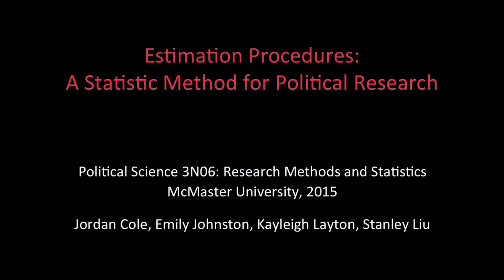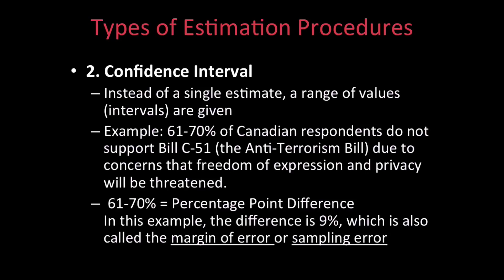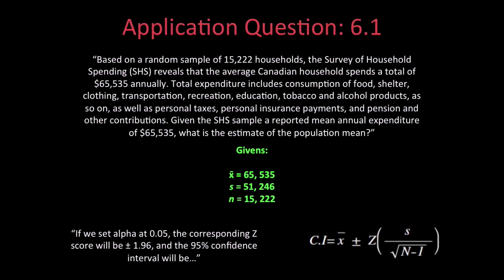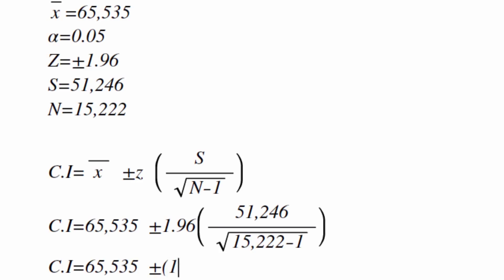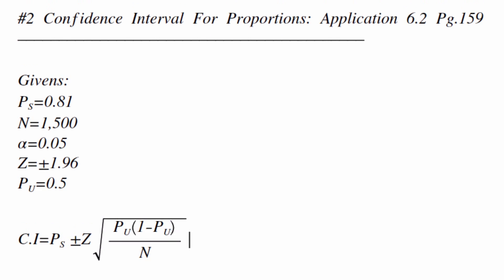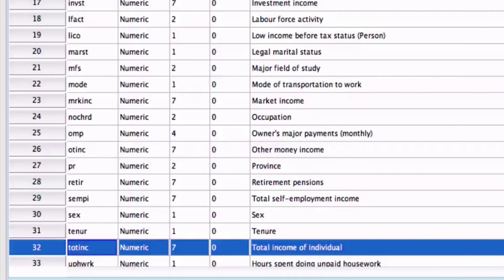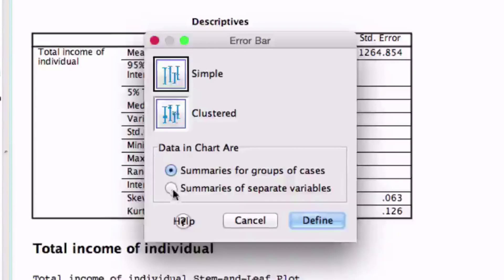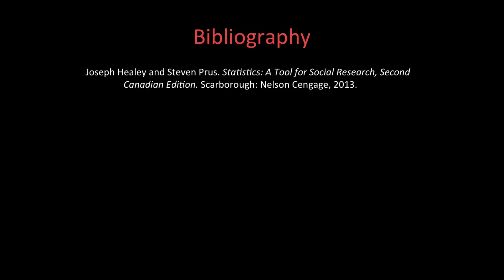TUTORIAL: How to Calculate Confidence Interval and Use SPSS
This video will show you how to calculate confidence intervals for a sample mean along with confidence interval for proportions. It will also cover how to construct confidence interval for sample mean, error bars and proportions for confidence intervals using SPSS Statistics Desktop 22.0 for a Mac.

All examples are taken from Statistics: A Tool for Social Research, Second Canadian Edition by Joseph F. Healey and Steven Prus

This was created for Dr. Alway's Political Science 3N06 Research Methods and Statistics at McMaster University, 1280 Main St W, Hamilton, ON L8S 4L8

Links:

Healy and Prus' Statistics: A Tool for Social Research, Second Canadian Edition

Jordan Cole - Voice #1
Kayleigh Layton -  Voice #2, Writer #2
Emily Johnston - Writer #1
Stanley Liu - Editor/Producer